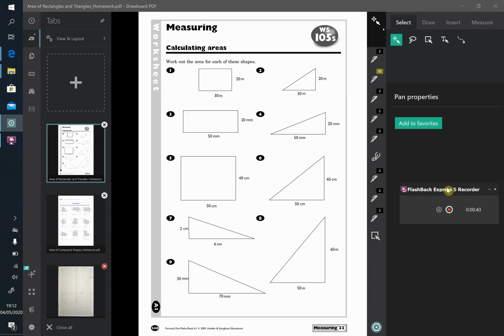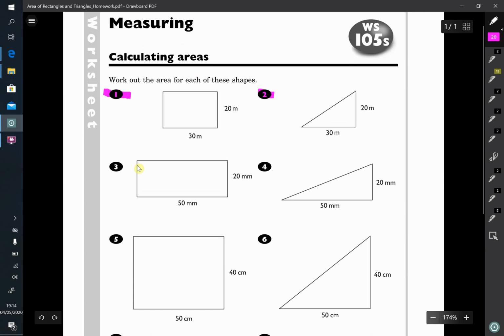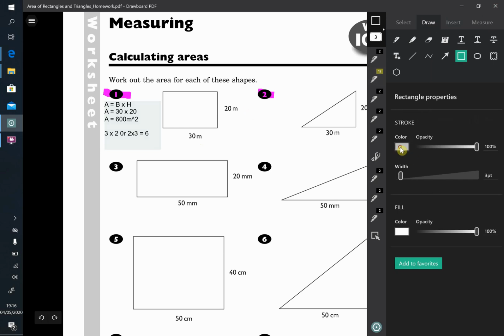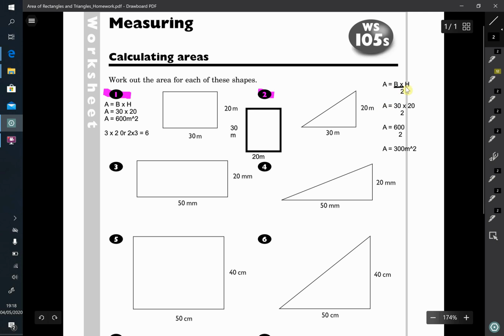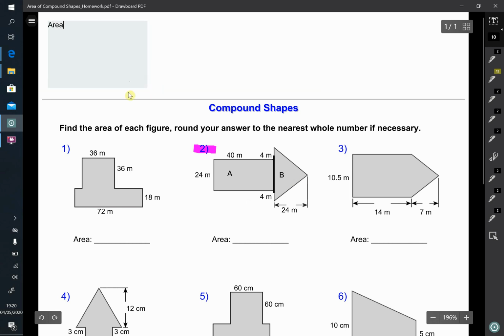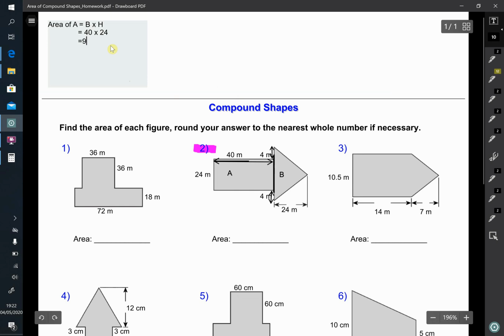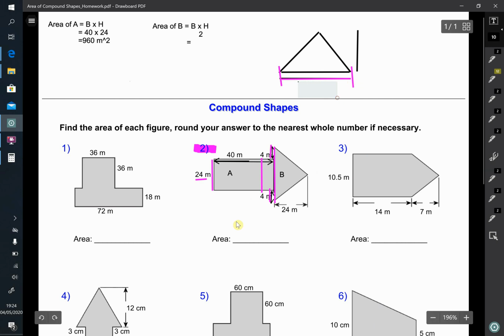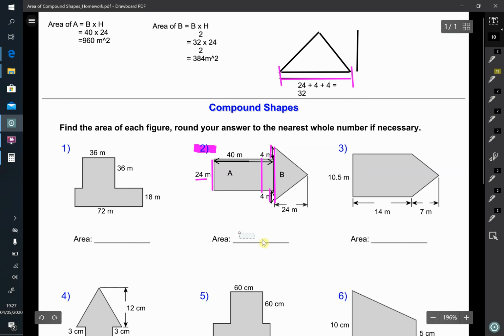Maths_Tuesday 5th May_Year 7